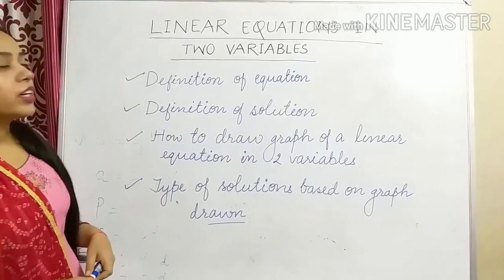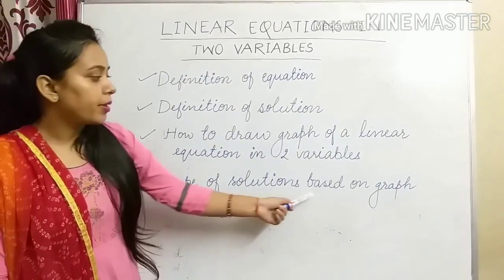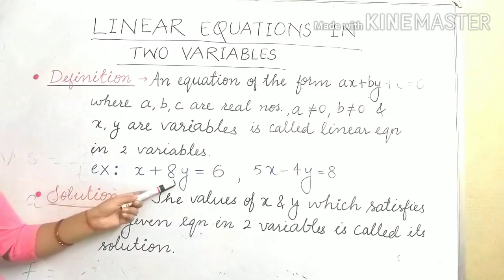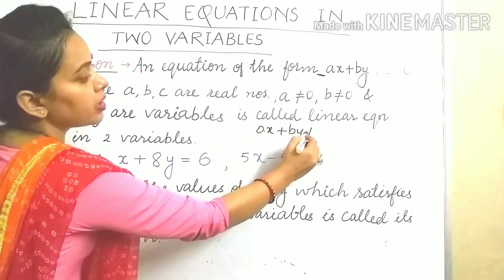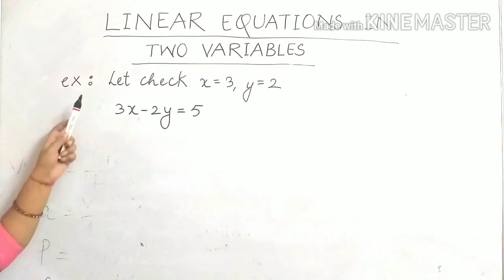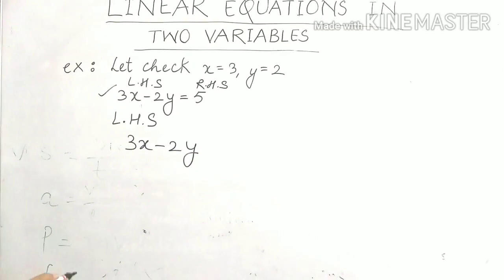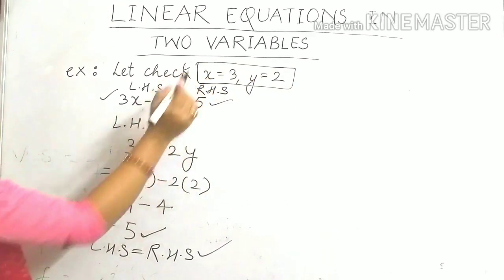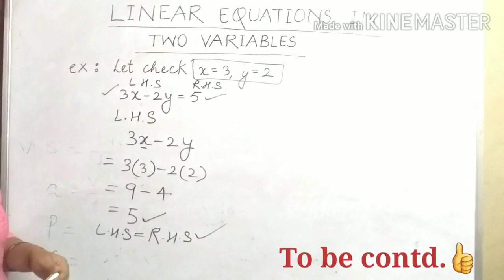Class 9th LINEAR EQUATION IN TWO VARIABLE PART-1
In this video we are going to learn about the introduction of linear equation in two variables
1. Definition
2. Solution
3. Examples